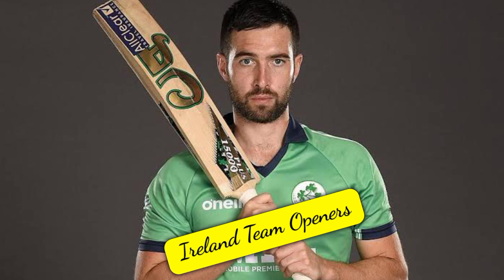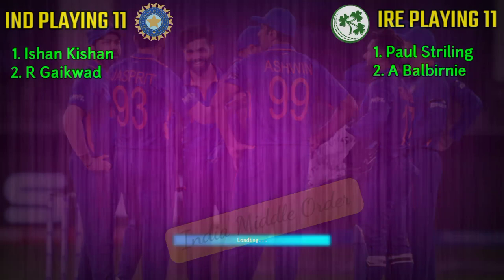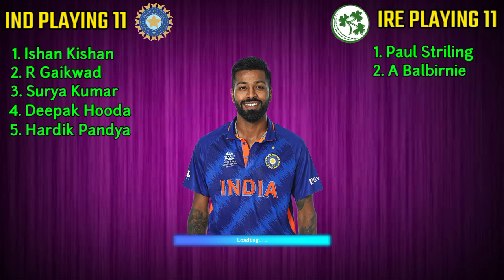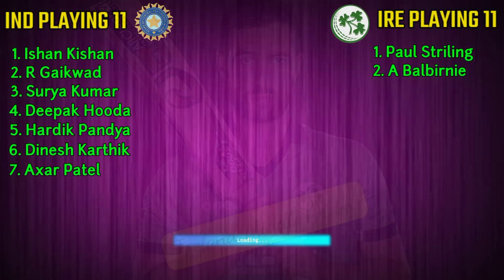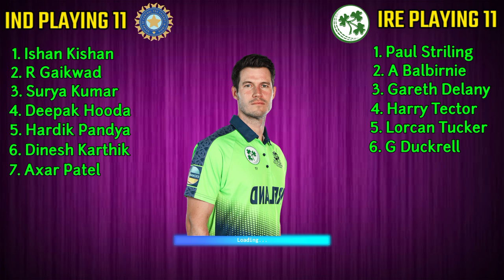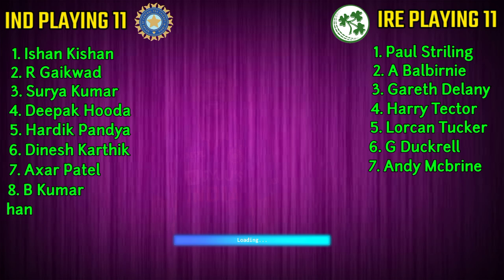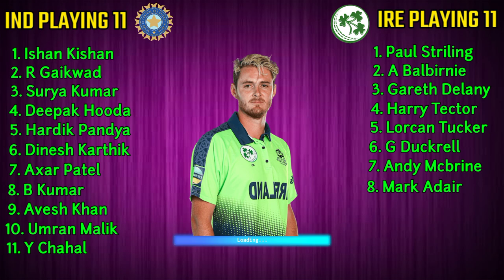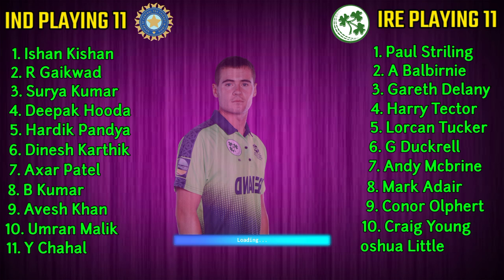India vs Ireland 2nd T20 Match 2022 | India vs Ireland T20 Playing 11 | Ind vs Ire 2022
Hello everyone in this video I will tell you about India vs Ireland T20 Playing 11, where I have done a preview on Ind vs Ire 2nd T20 Playing 11. I hope you like Ind Playing 11 vs Ire 2022.

We have also provided you the ipl news and all the updates regarding T20 World Cup 2022. We also cover everything regarding India Tour Of Ireland.

Match Details-

Ind vs Ire Playing 11 Match-2
Venue - The Village Malahide, Dublin
Date and Time - 28 June, 9:00 PM IST

India's Playing 11 Against Ireland - Ishan Kishan, Ruturaj Gaikwad, Rahul Tripathi, Surya Kumar Yadav, Hardik Pandya (captain), Dinesh Karthik (wk), Axar Patel, Harsal Patel, B Kumar, Avesh Khan, Y Chahal

Ireland Playing 11 Against India - Andrew Balbirnie (c), Mark Adair, Curtis Campher, Gareth Delany, George Dockrell, Josh Little, Conor Olphert, Paul Stirling, Harry Tector, Lorcan Tucker, Craig Young

Topics Covered-

India vs Ireland 2nd t20 match 2022
india vs Ireland 2nd t20 playing 11
india vs Ireland t20 2022
Ind vs Ire 2nd t20 playing 11
Ire vs ind 2nd t20 playing 11
ind vs Ire t20 playing 11
ind vs Ire playing 11
Ire vs ind playing 11
ind vs Ire playing 11 2022
india vs Ireland t20 playing 11
india vs Ireland playing 11
ind playing 11 vs Ire 2022
ind playing 11 vs Ire

Song-Palmtrees
Artist-The Brothers Records
Album-Palmtrees